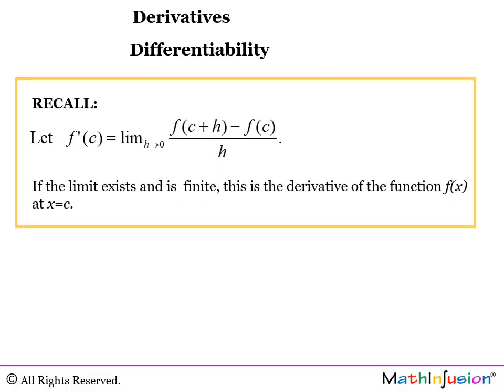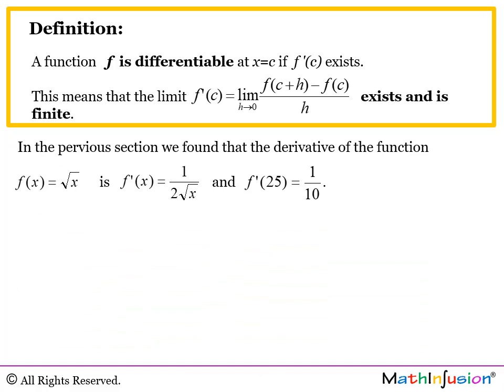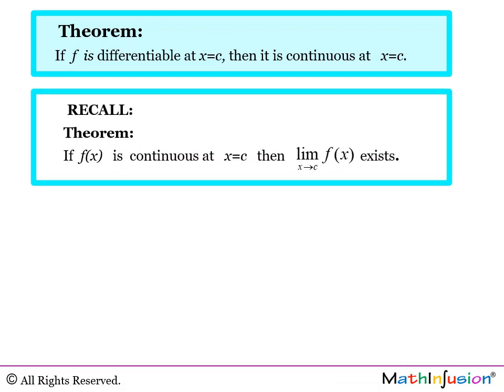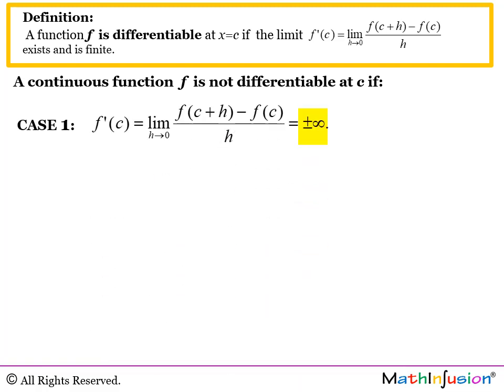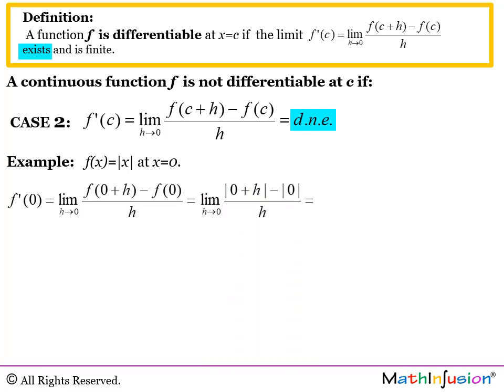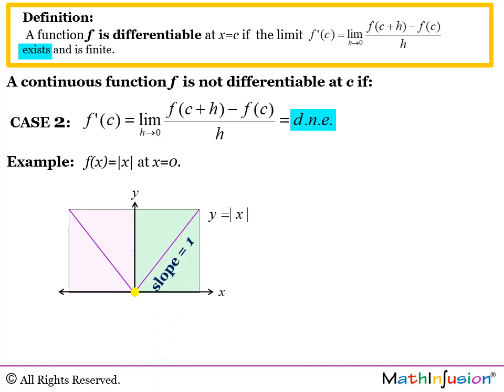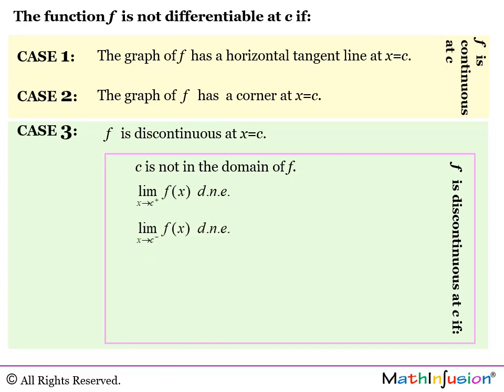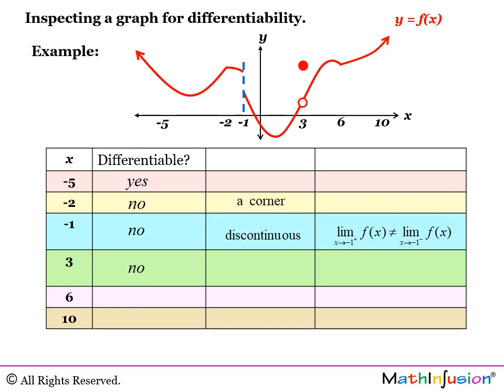m7 4 Differentiability